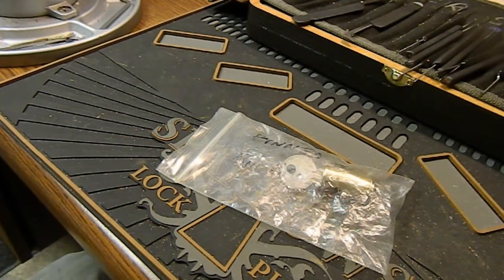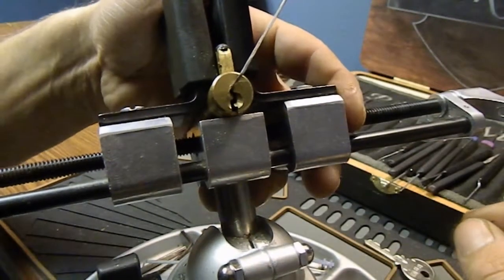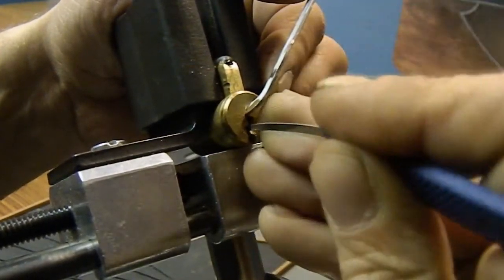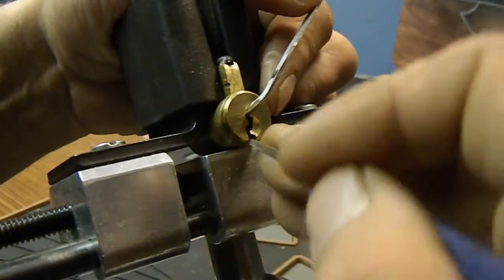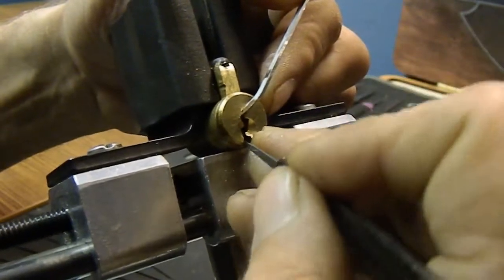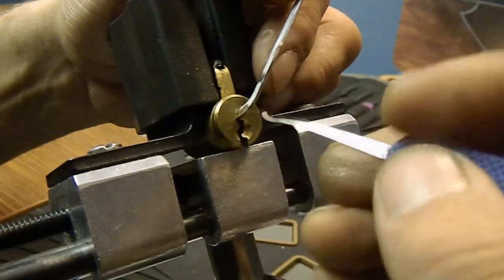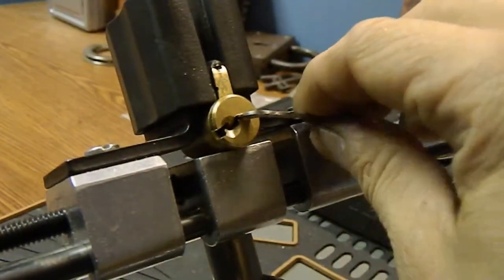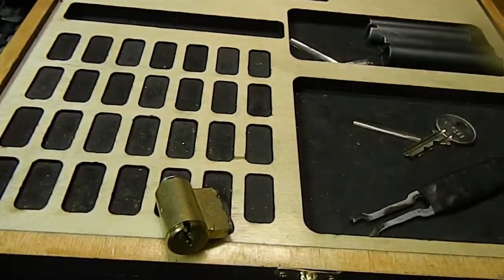(443) BB13 (pinned by Bill Bacardi) Spp'd and gutted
Thank you Bill Bacardi for this BEAST of a lock!!

LOGO Design provided by
Trekmaster30